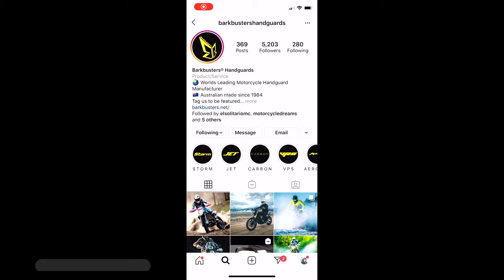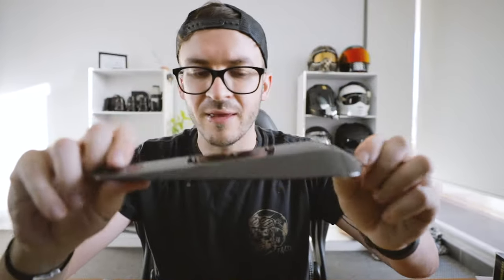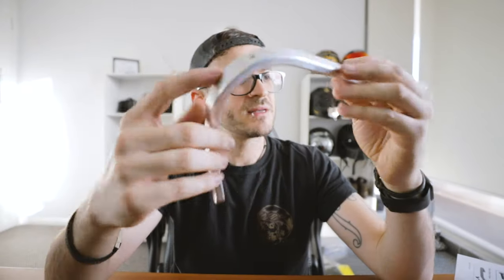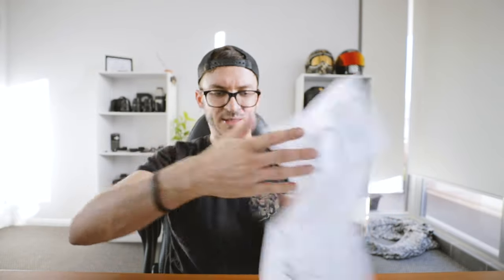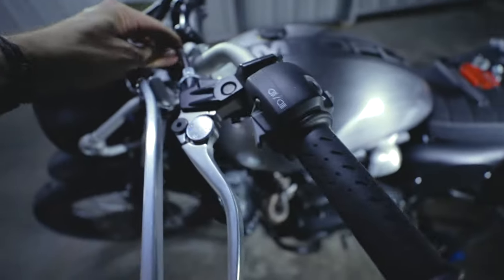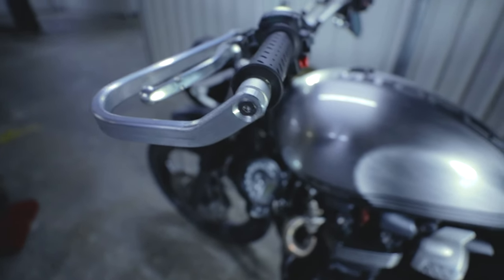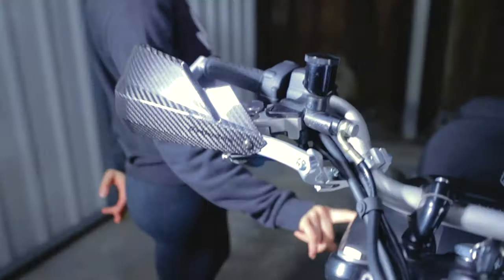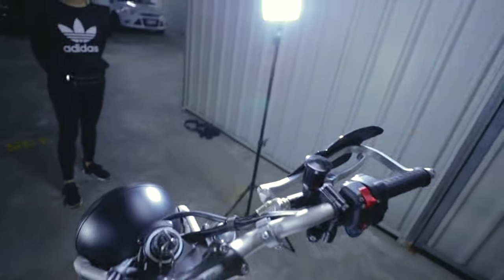Barkbusters review & Installation | PROTECT YOUR HANDS WITH THESE BAD BOYS!!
Bark Busters review & Installation - protect your hands with these aggressive AF Bark Busters! The legends over at Bark Busters sent me a set of their carbon hand guards that make my bike look DOPE! At least I think so anyway. Protect your hands and levers from the elements and impacts when hitting the trails or riding on the road. Let me know your thoughts! There's no second chancing when it comes to protection on your motorcycle so make sure you head over to Bark Busters and pick up a set if you're in the business of protecting your hands and bike!

NEW! Moto Feelz PRESET PACK Vol. 1 OUT NOW! Now optimised for the free Lightroom Mobile App

If you dig this then follow my Street Scrambler Build!;

Mounts:
Long Arm
MX GoPro Adaptor
Mic Adaptor Housing

GoPro Battery Pack (Hero 6/7/8)
GoPro Spare Battery (Hero 6/7/8)

GoPro ND Filter (16)

GoPro Mic Adaptor (Hero 5/6/7/8)

Purple Panda Mic

GoPro Hero 7
GoPro Hero 8

My Cameras
Vlogging Camera 'Canon 6D Mark II'
B-Roll & Photography 'Camera Canon 5D Mark IV'
Vlogging Mic 'Rode Micro'

My Lenses:
Canon 16-35mm L f/2.8 III
Canon 70 - 200mm f/2.8
Sigma ART 35mm f/1.4

Gorilla Pod 3K

The things i wear;